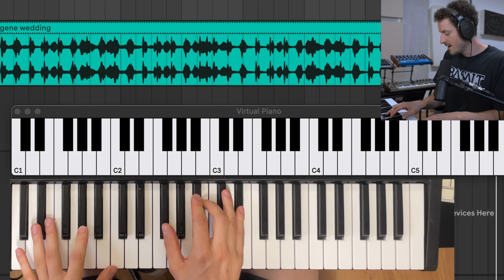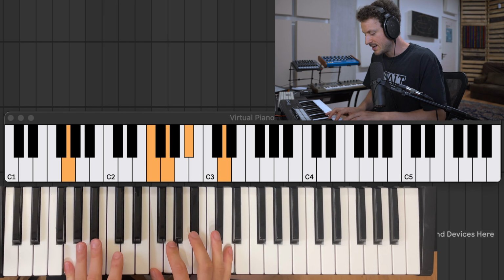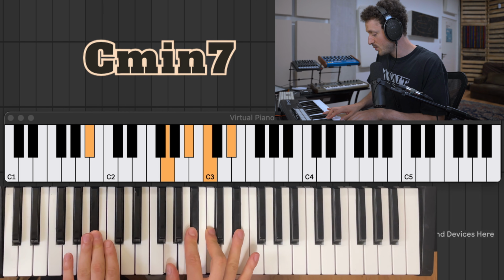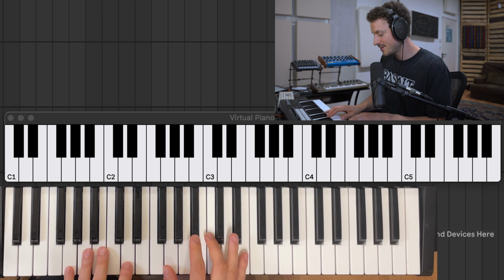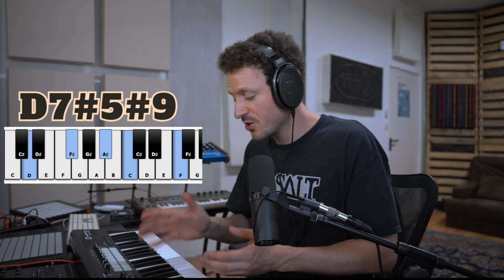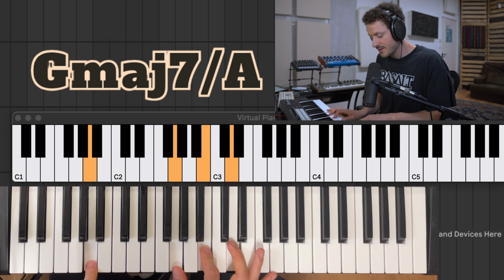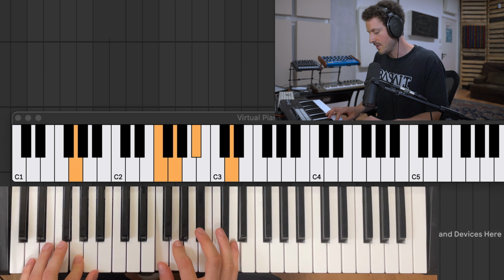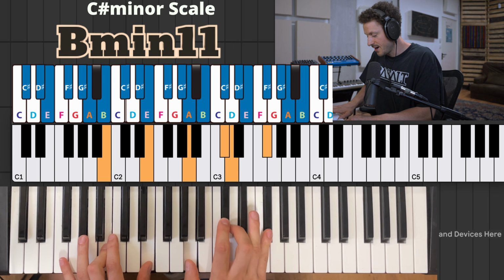House Chord Progressions, but They Keep Getting More Complex | House Music Theory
House chord progressions can be surprisingly simple—or incredibly sophisticated. In this video, we start with a basic two-chord progression and gradually work our way towards more advanced harmony, breaking down the techniques that make so many House, Deep House and Minimal House tracks sound so smooth, emotional and addictive.

One of the biggest misconceptions about writing chord progressions for House Music is that every chord has to belong to a single major or minor scale. While understanding scales is important, many classic House tracks borrow chords, alter notes and combine harmonic ideas that technically don't belong to one key. Rather than following a scale too rigidly, House producers often think in terms of shapes, chord movements and voice leading—an approach that has its roots in Jazz, Soul, Funk and Disco.

In this video, we'll break down those recurring patterns, including chord voicings, inversions, major-to-minor movement, altered dominant chords, borrowed harmony, suspended chords, chromatic movement and smooth voice leading. The goal isn't to memorize music theory, but to understand why these progressions work so you can confidently create your own.

Whether you're producing House, Deep House, Minimal House, Garage or other forms of electronic music, these concepts will help you write richer, more interesting chord progressions while keeping your tracks musical, groovy and easy to listen to.

In this video you'll learn:

• House chord progressions that actually work
• Chord voicings & inversions for House Music
• Major 7, Minor 7, Major 9 & Minor 9 chords
• Altered dominant chords & borrowed chords
• Gospel-inspired House harmony
• Chromatic movement & passing chords
• Voice leading for smoother progressions
• How to make chord progressions sound more emotional
• Music theory for House producers
• Professional harmony techniques used in House Music

Featured music:
• Mousse T.

If you enjoyed this breakdown, let me know which chord progression was your favourite. And if there are any classic House tracks you'd like me to analyse next, leave them in the comments.

0:00 Intro
0:38 2-Chord House Chord Progression
2:57 3-Chord House Chord Progression
6:00 Altered Dominant Chords Explained
9:13 4-Chord House Chord Progression (Mousse T)
12:13 DJ Dove - Illusions / House Chord Progression Breakdown